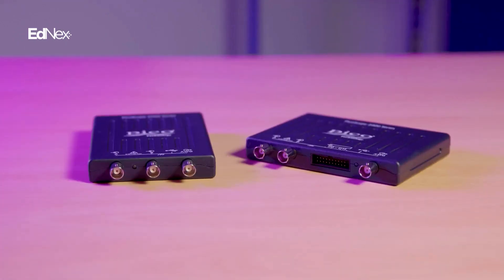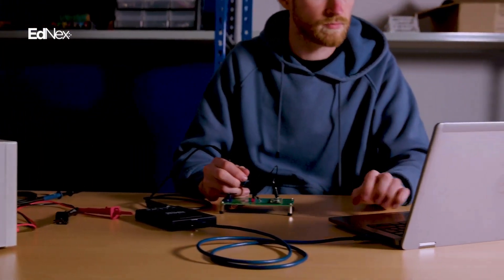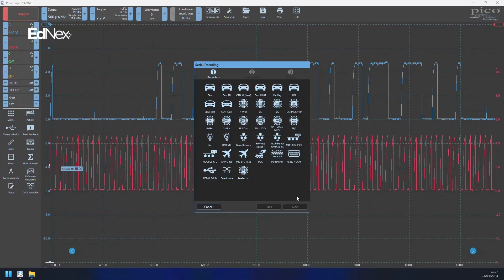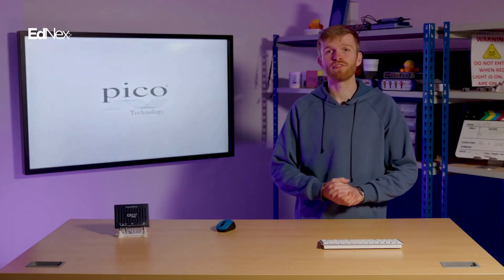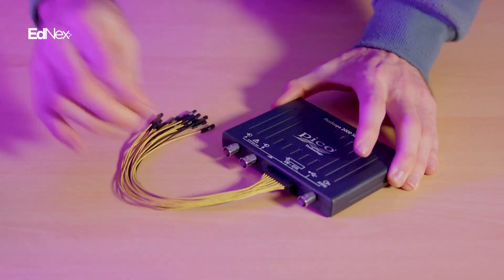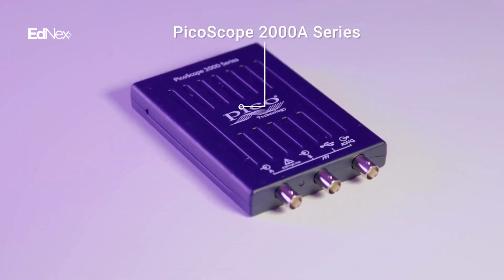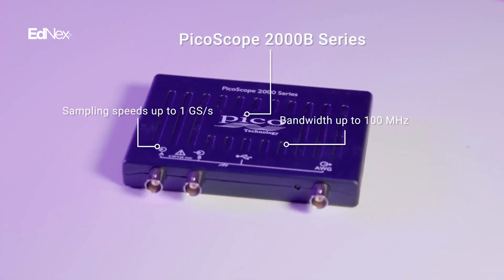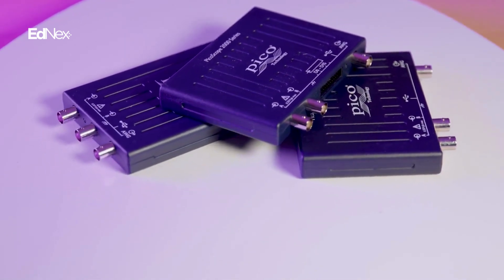Explore the Future of Education with PicoScope 2000 Series! | EdNex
Explore the Future of Education with PicoScope 2000 Series 🚀

If you're an educator or anyone interested in the future of signal analysis and advanced teaching, you've come to the right place.

In this video, we'll introduce you to the PicoScope 2000 Series, a groundbreaking solution that's reshaping the way educators teach and students learn. We'll show you how this all-in-one device, with its advanced oscilloscope, spectrum analyzer, function generator, arbitrary waveform generator, and protocol decoder, can transform your lab into a dynamic and interactive learning environment.

Key Highlights:
🔍 Precision Teaching: Explore how advanced signal analysis tools help educators teach complex concepts with precision.
📈 Engaging Learning: Discover how the PicoScope 2000 Series makes learning interactive and enjoyable, increasing comprehension and retention.
📚 Efficiency: Say goodbye to equipment sharing woes. We'll show you how each student having their own PicoScope streamlines the teaching process.

Join us on this exciting journey as we explore the limitless possibilities that the PicoScope 2000 Series brings to the world of education.